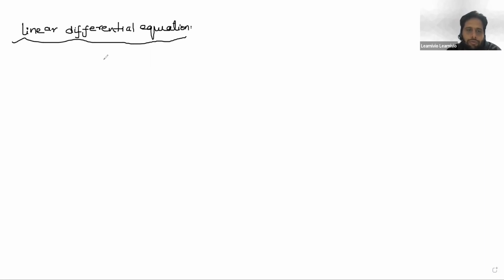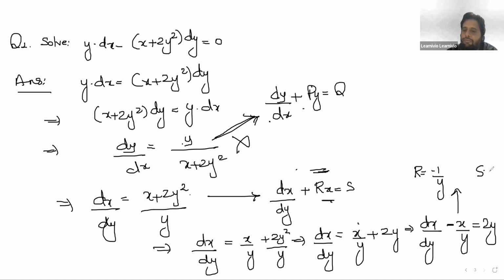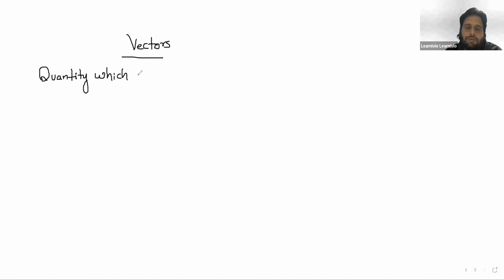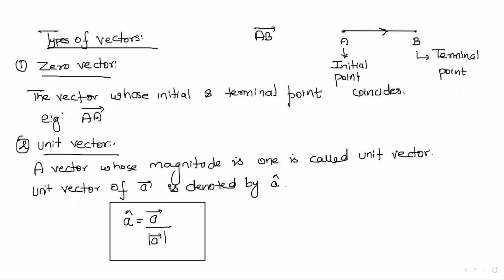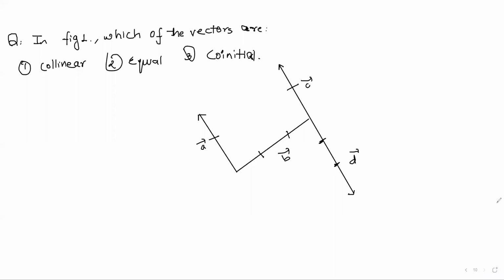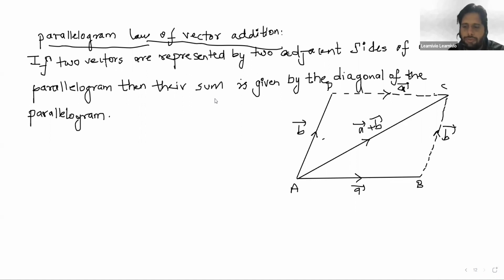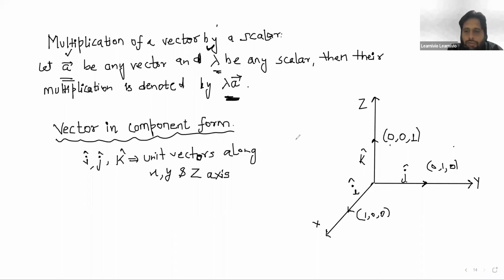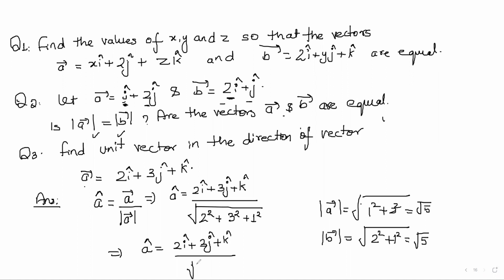Learnivio | Linear Differential Equation, Vectors, Types of Vectors | Vector | Lect 1 | 04-12-2022